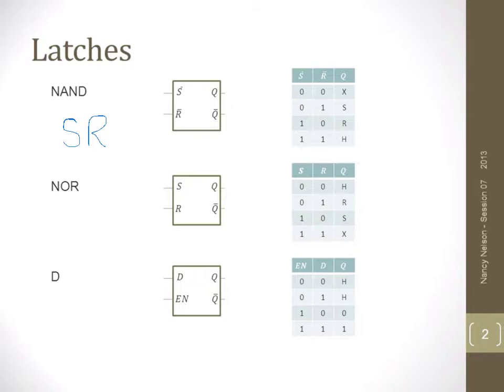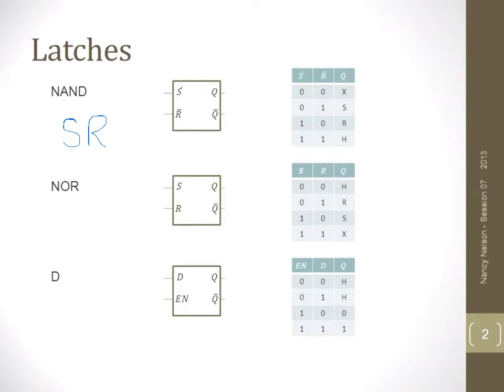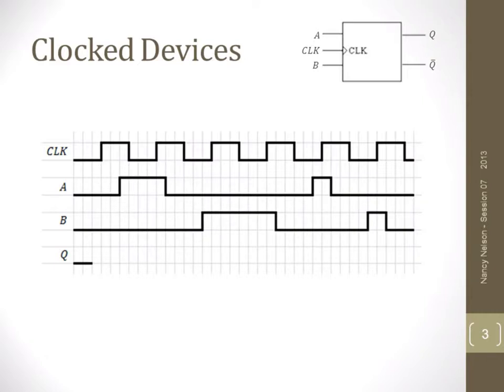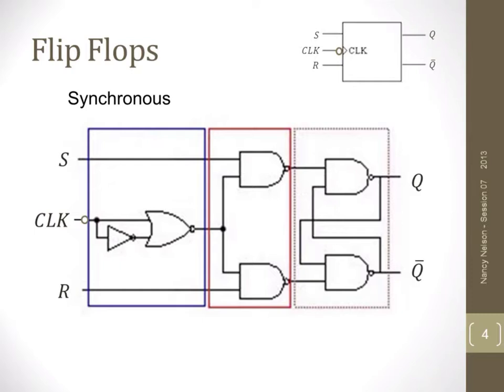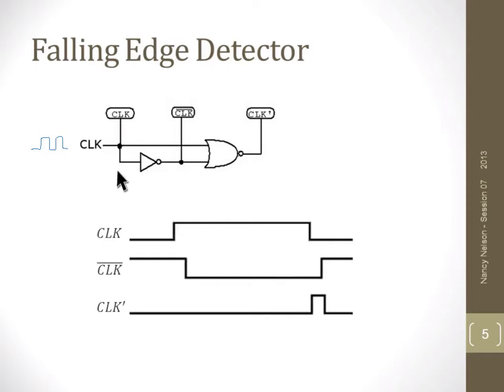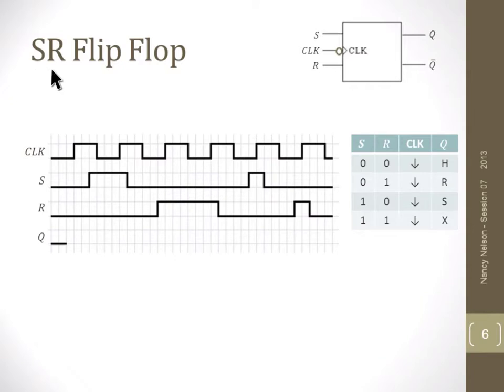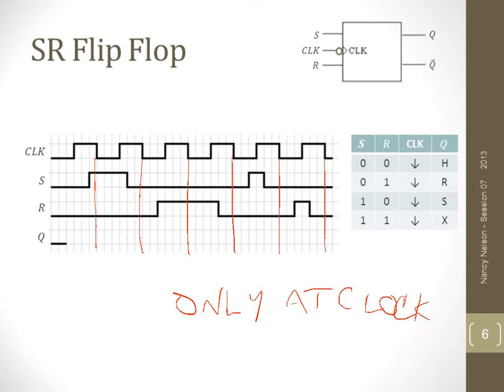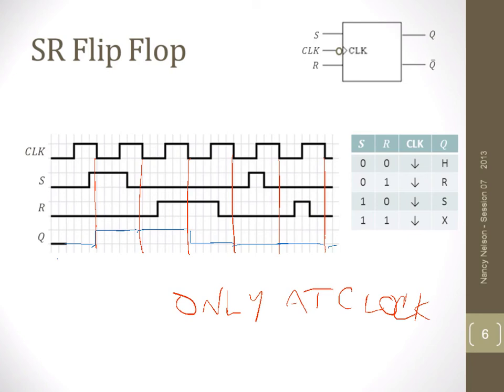DIG07b Intro to Flip Flops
An introduction to flip flops